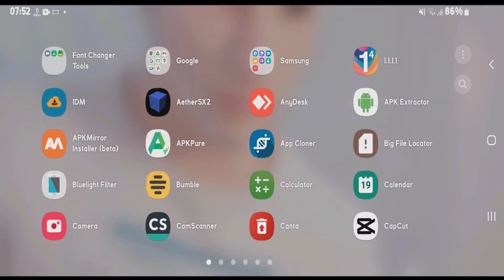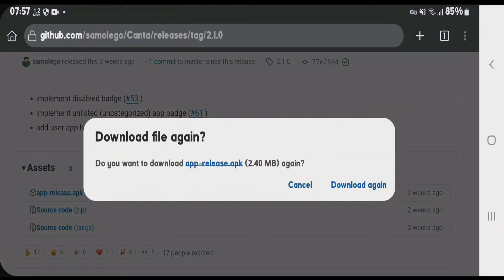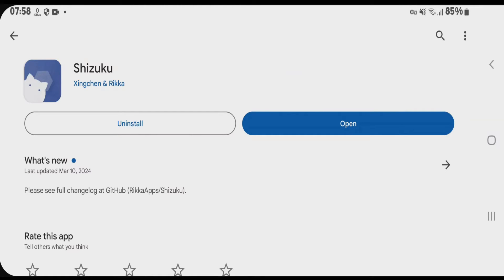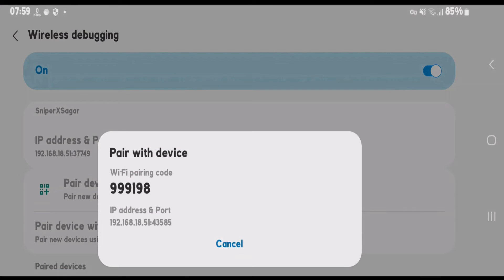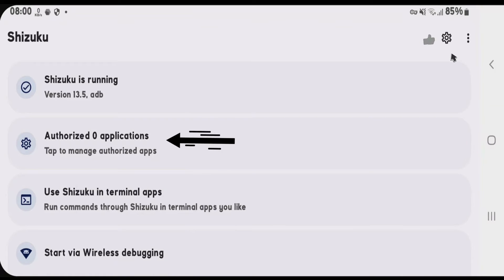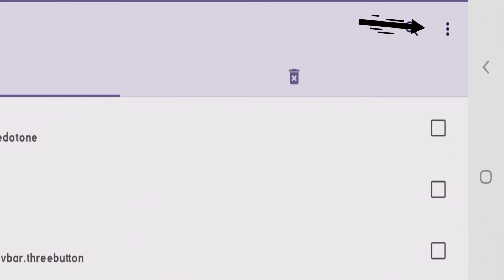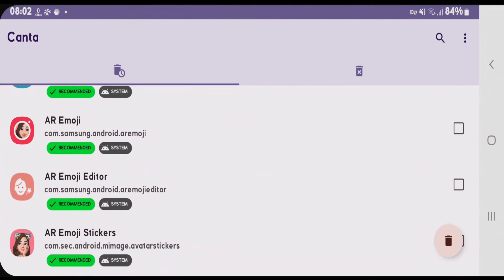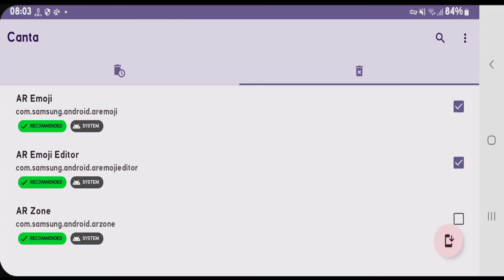How to delete system apps on Android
In this video, i will show you how you can remove bloatware from android without root. You can uninstall system apps on android without rooting your phone.